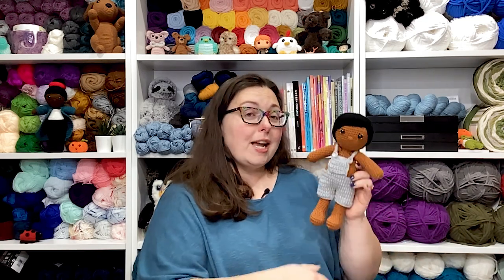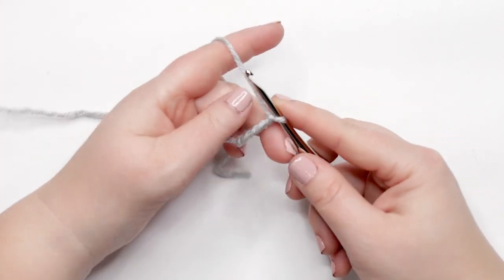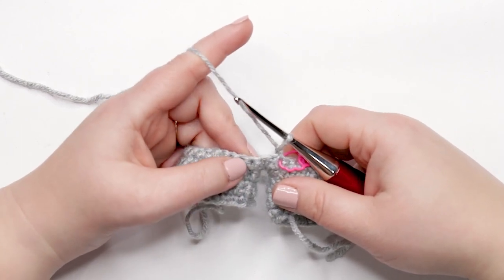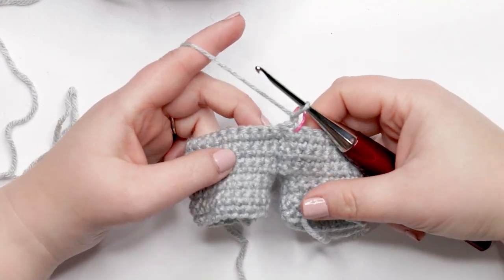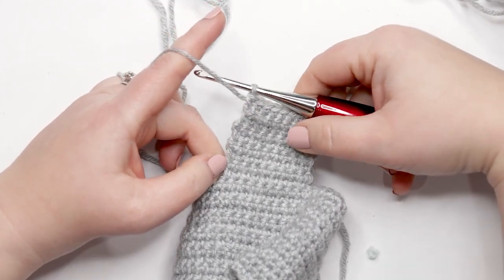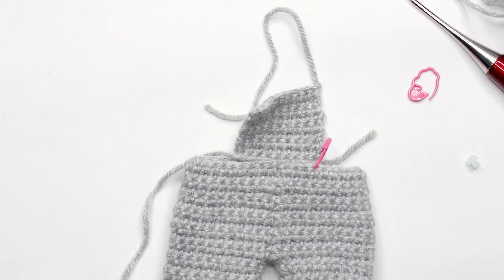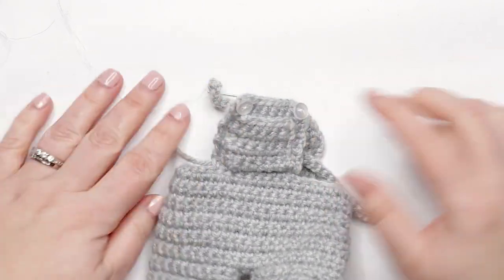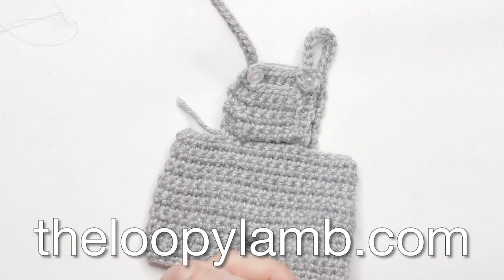Amigurumi Overall Shorts Tutorial - Week 4 - 2023 Amigurumi Advent Calendar CAL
Week 4 of the 2023 Amigurumi Advent Calendar is here and this week we are crocheting a pair of amigurumi overall shorts for our dolls.

Find the written version of this part of the pattern

Purchase the written pattern bundle and get all the PDFs sent to your Ravelry library as they are released